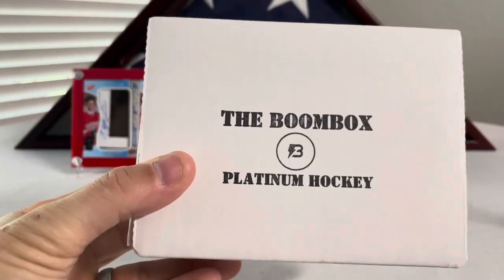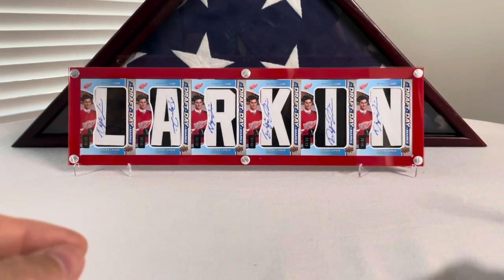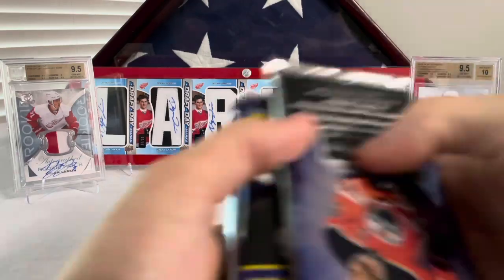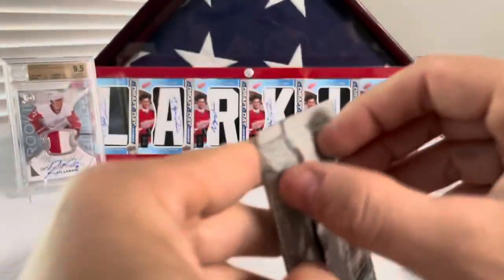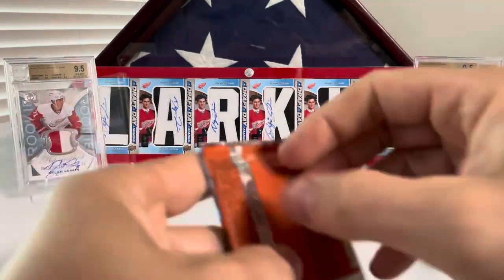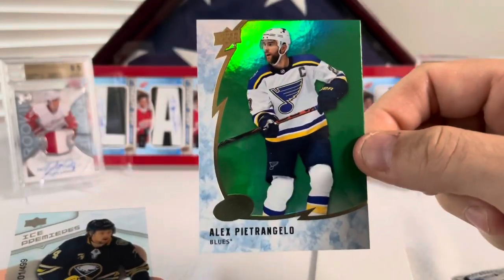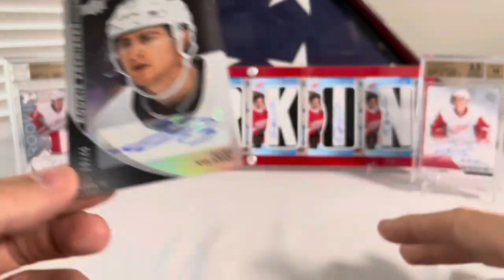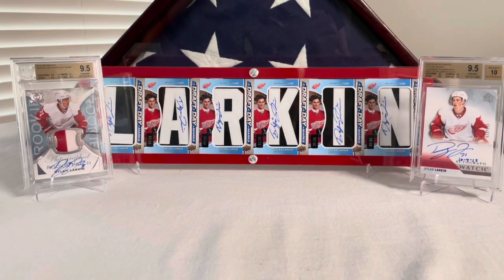BOOMBOX Round 2 🔥🔥🔥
Song: Psycho Star